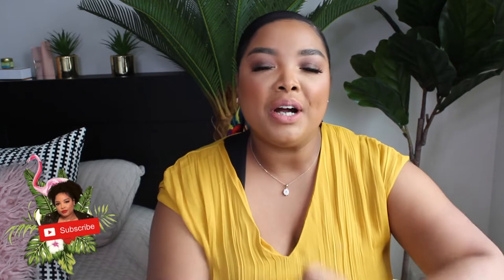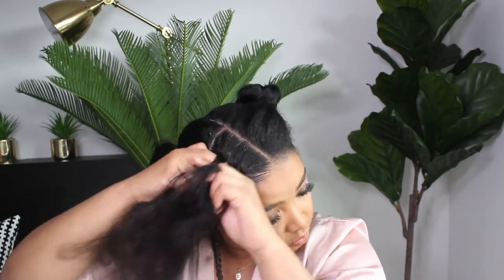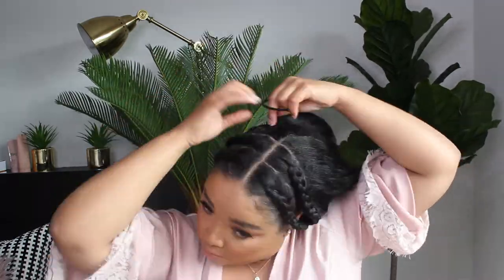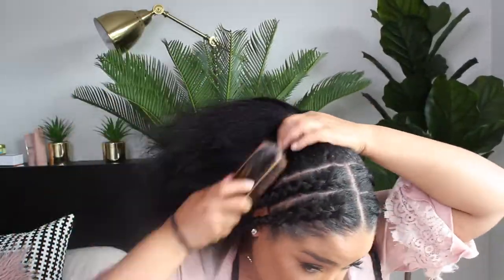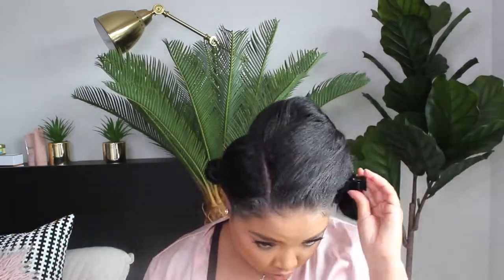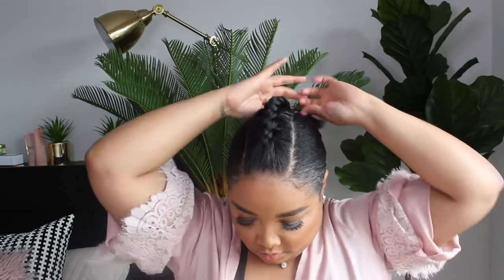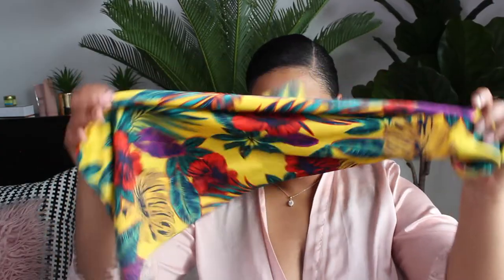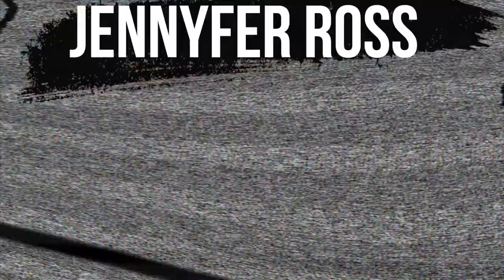5 Protective Hair Styles | For Natural hair | Jennyfer Ross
In today's video, I share 5 protective summer hairstyles. These are super cute to have your hair out of your face. Or you can put a little twist to your regular ponytail.

xoxo

-Thiphany Ashanty & Naftely Martis

🎥 CAMERA + EDITING ↓
C a m e r a : Canon EOS 550D
L e n s : Canon EF 50mm f/1.8 or Canon EF 50mm f/1.8 II
S o f t w a r e : Final Cut Pro X
L i g h t i n g : Natural + Ring Light & Softboxes
L o g o/ Intro: Made by me